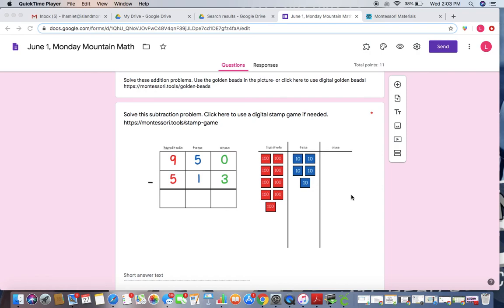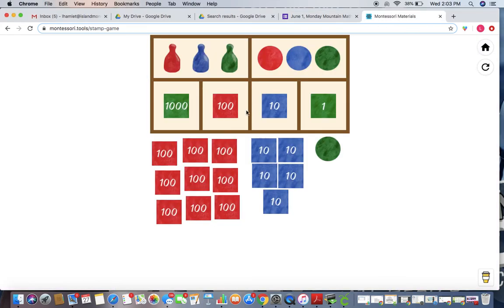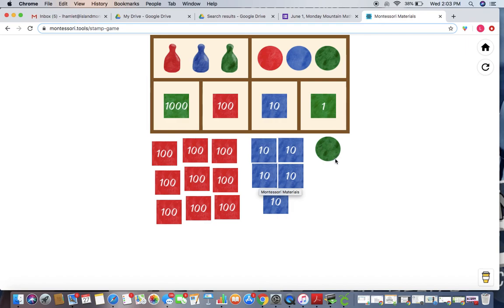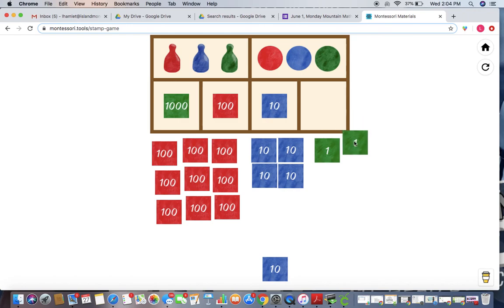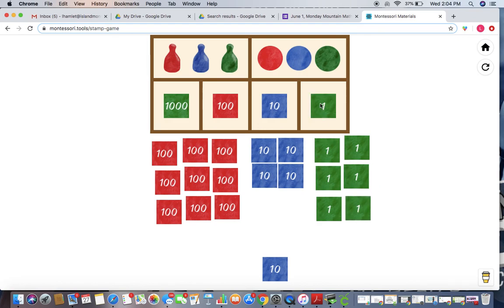Monday Dynamic Subtraction 950 513=